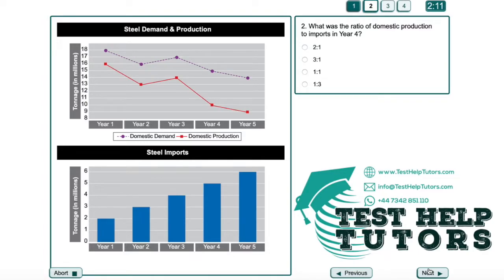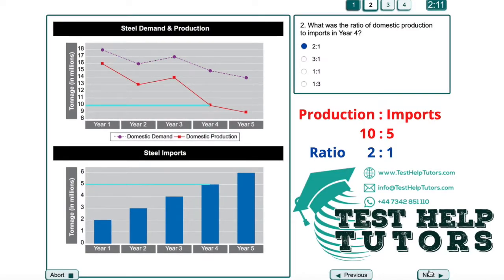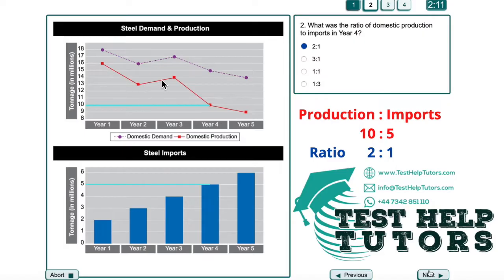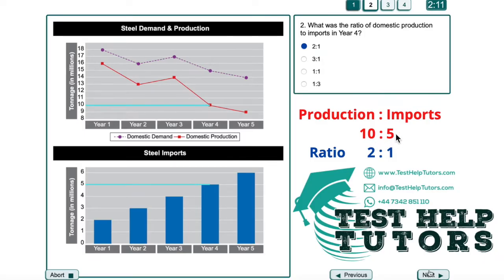Saville Assessment Willis Towers Watson Numerical Practise B Test Q2 - aptitude.sc-oasy.com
Explanation and answer to Saville Willis Towers Watson Numerical Practise Test. Question 2. Swift Analysis Aptitude.

"What was the ratio of domestic production to imports in Year 4?"